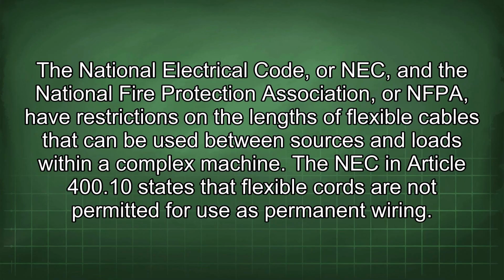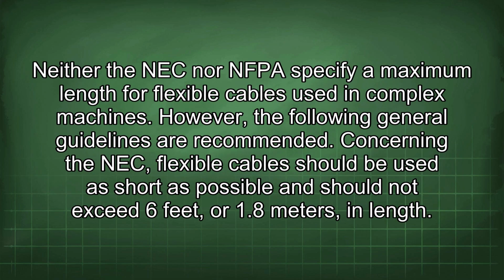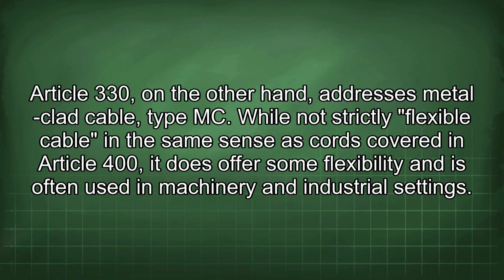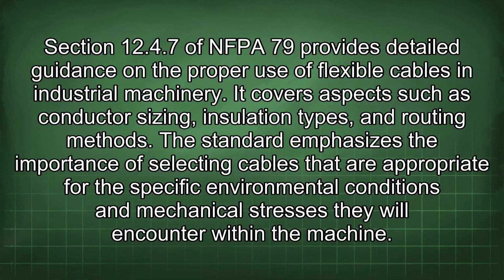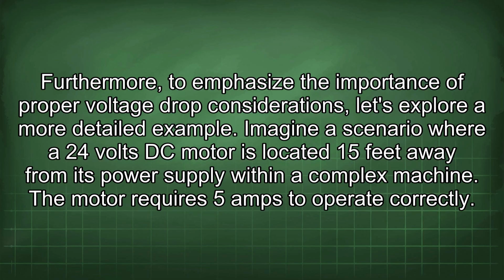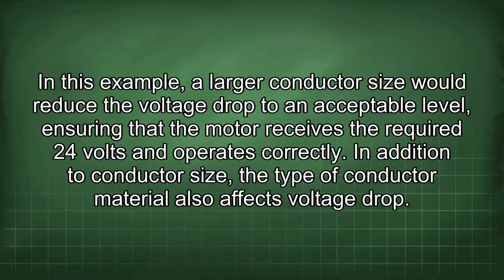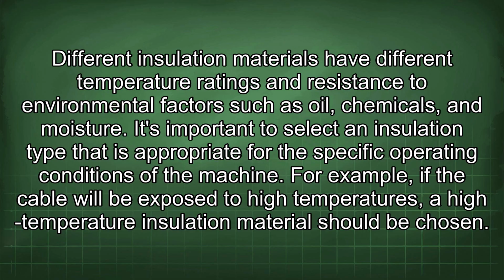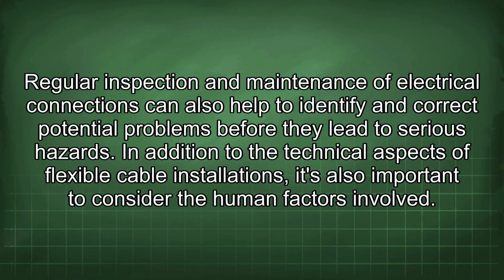Flexible Cable Length Limits in Complex Machines Explained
Explore NEC and NFPA guidelines for flexible cable lengths within complex machines. Learn about recommended maximum lengths, exceptions, and other vital considerations. Ensure safety and optimal performance.